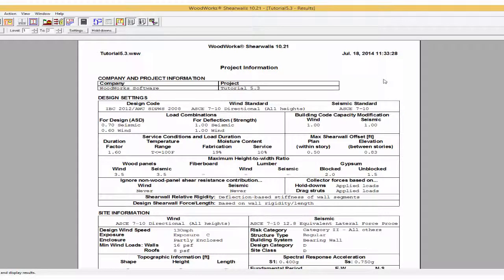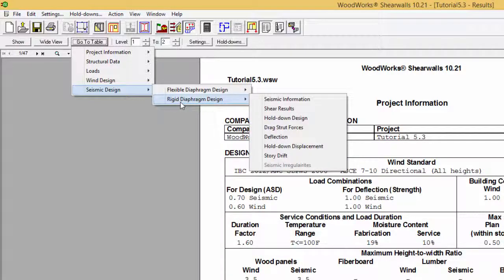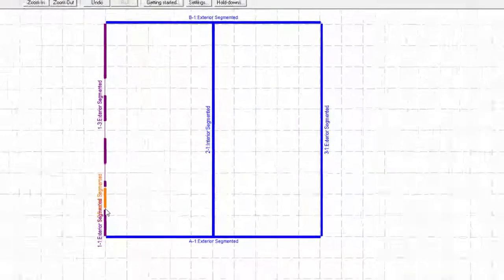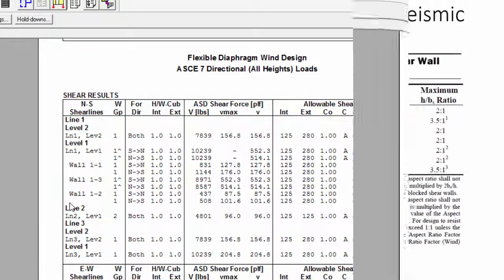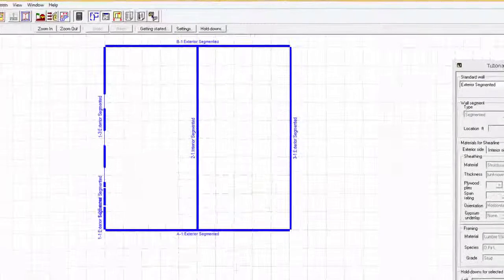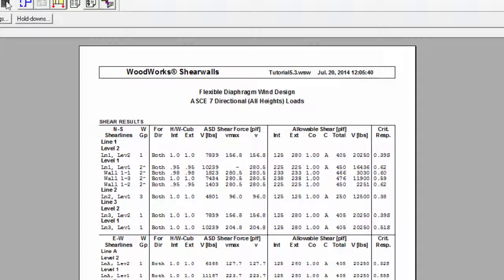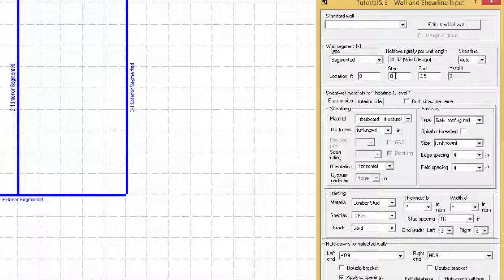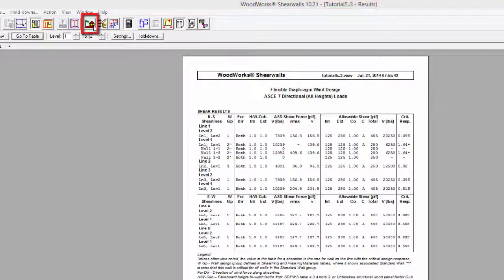Shearwalls Tutorial 5.3-A - Wind and Seismic Shear Results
Shearwalls Tutorial 5.3-A explains how to interpret the Wind and Seismic Shear results.